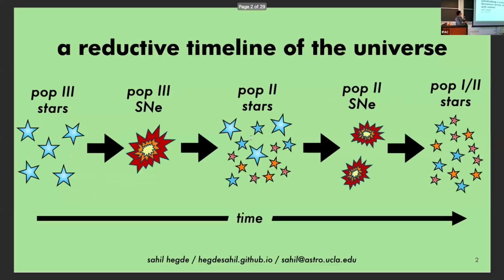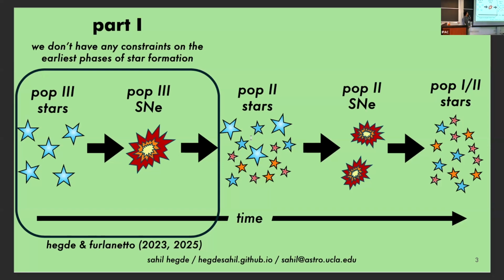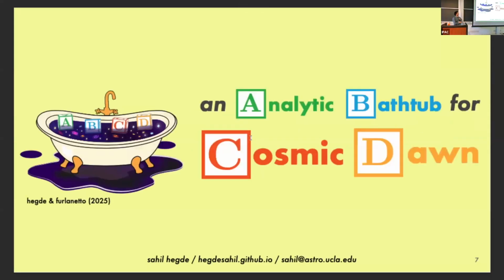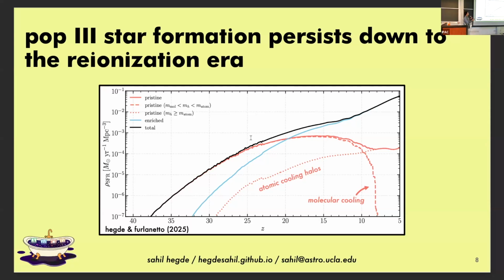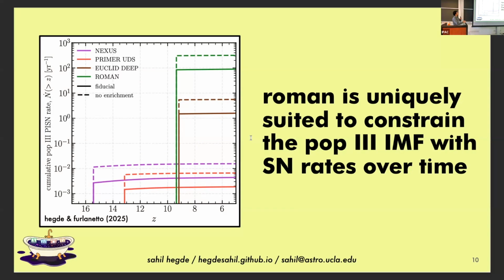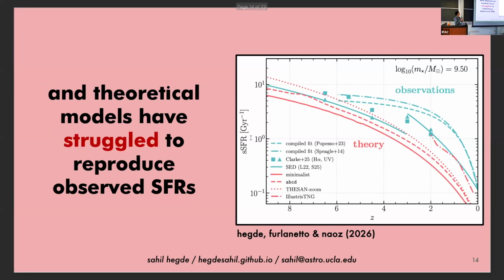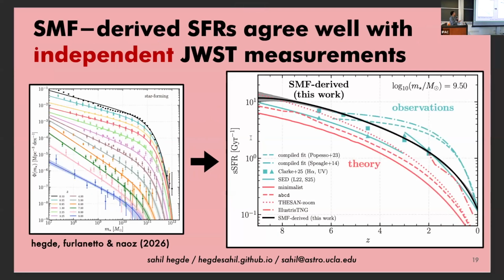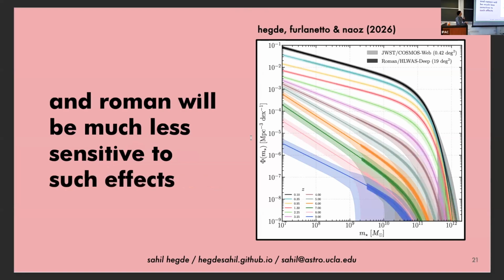11-Wednesday Sahil Hegde: Establishing a census of star formation across cosmic time with Roman